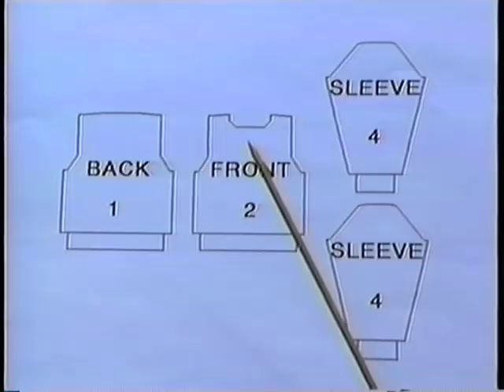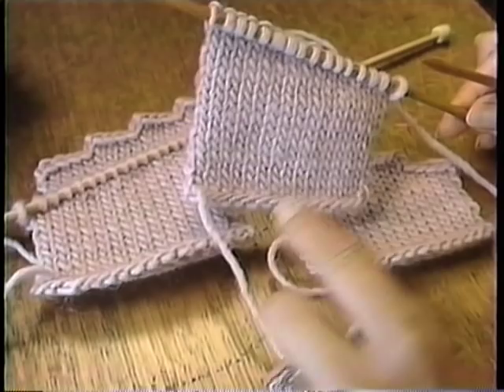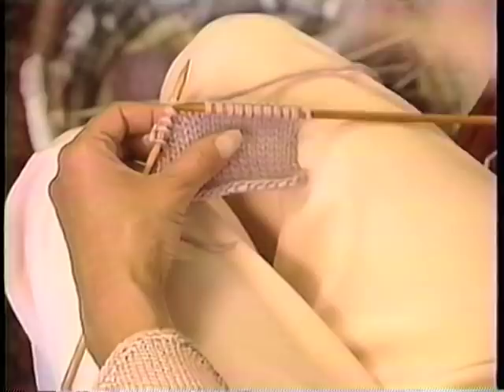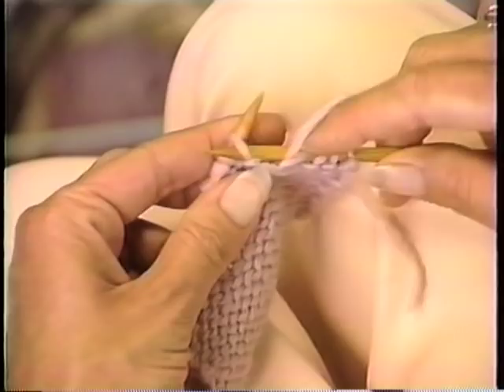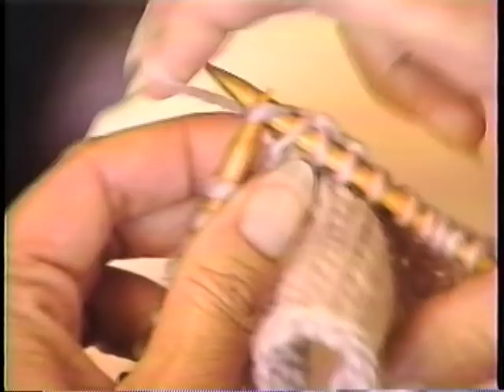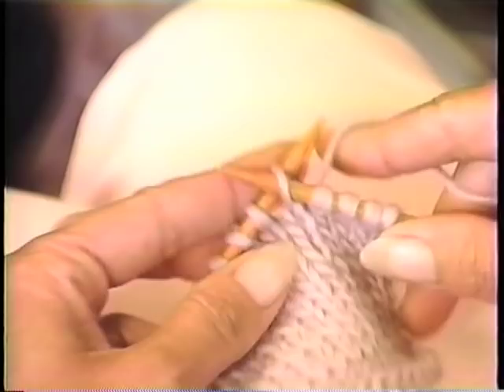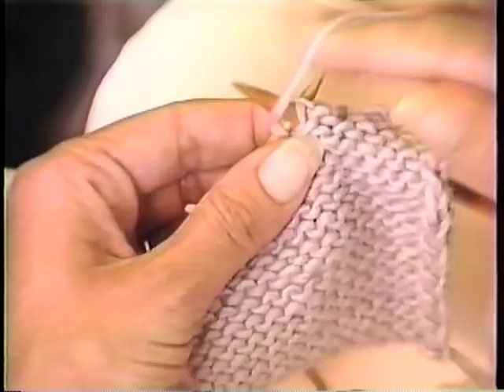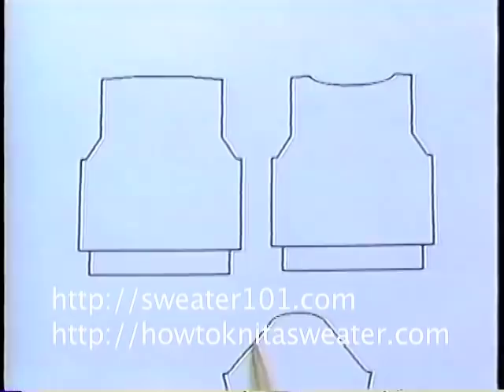Sweater Finishing: Short Row Shaping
Understand how to WRAP AND TURN in knitting. DO NOT bind off your shoulder edges in steps. Use short rows instead that cant be seamed easily.